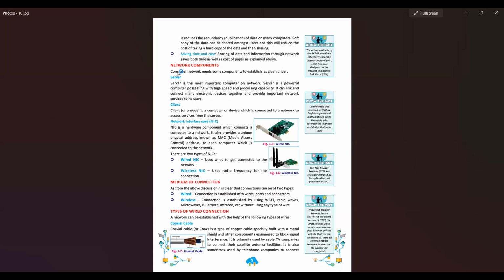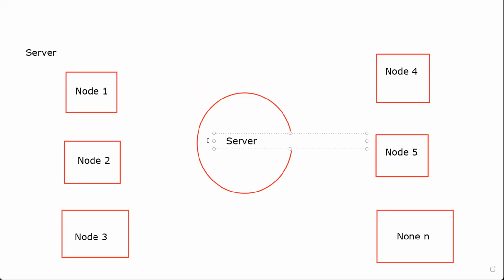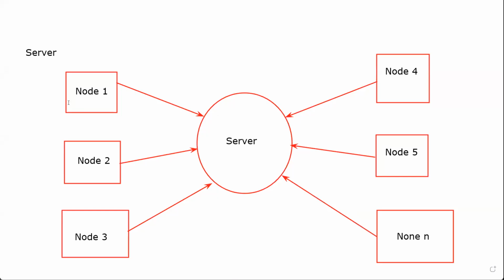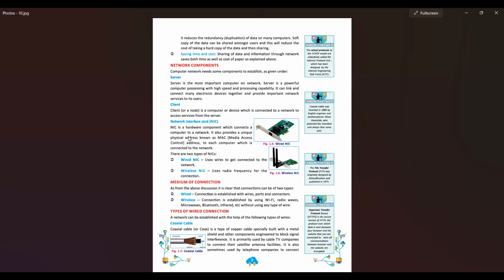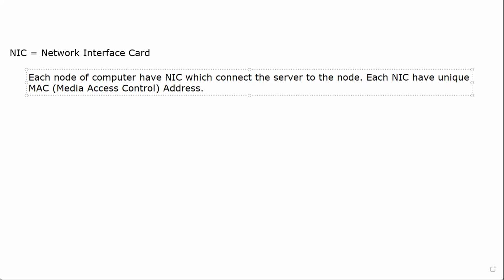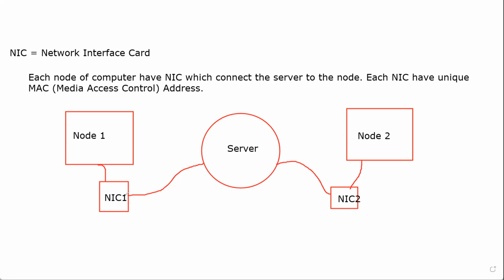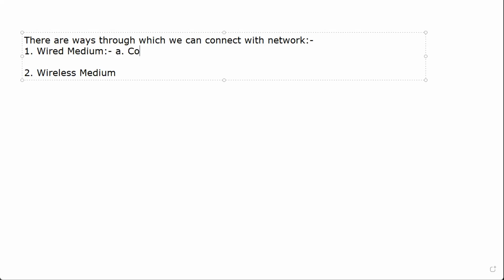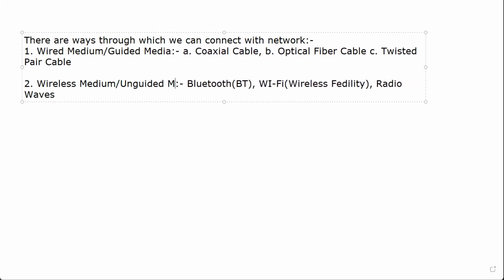Computer Networking Part 2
Discuss various Components of Computer Network.